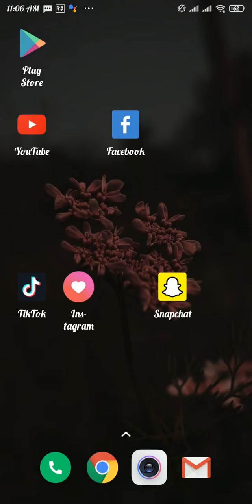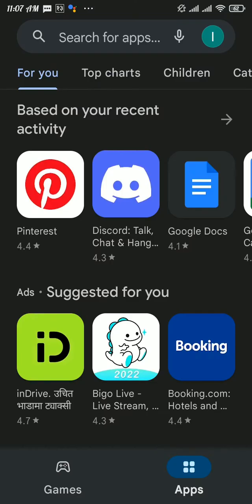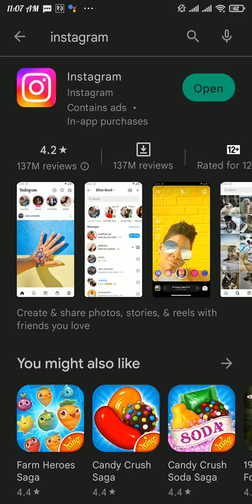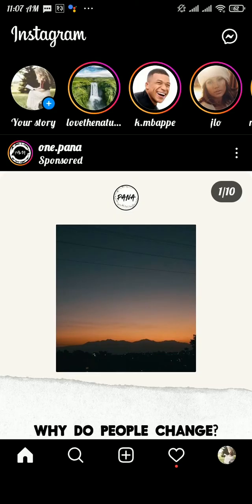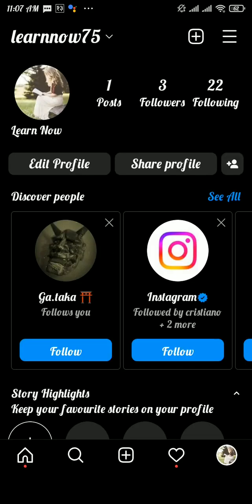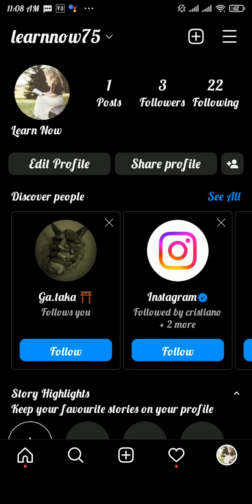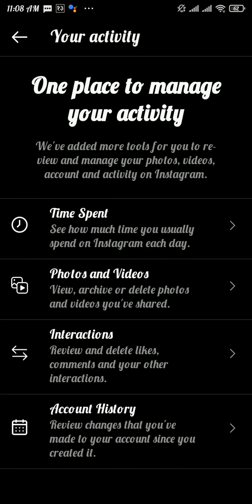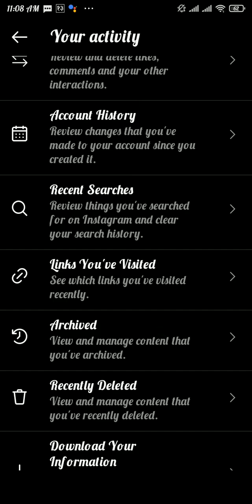How To Fix Archive Option Not Showing Issue on Instagram 2023?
Are you unable to find the Archive option on your Instagram account? Don't worry, you're not alone! In this video, we will show you how to fix the Archive option not showing issue on Instagram. Say goodbye to frustration and hello to a seamless Instagram experience.